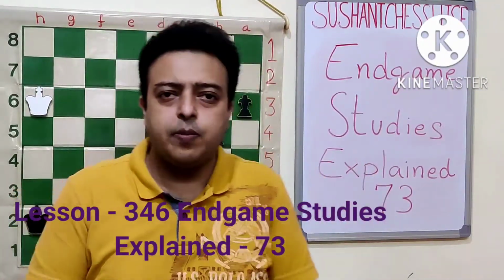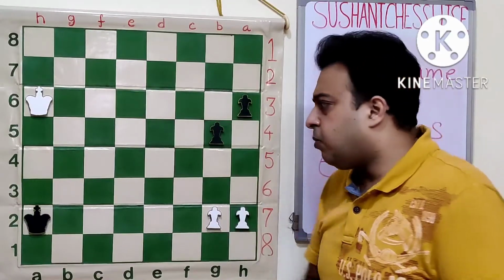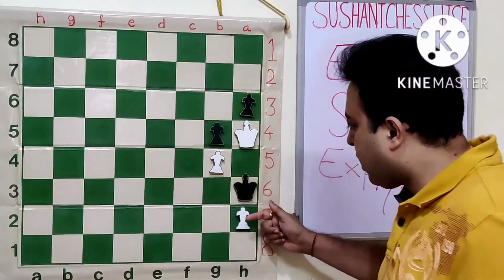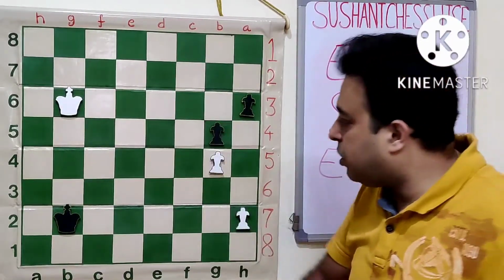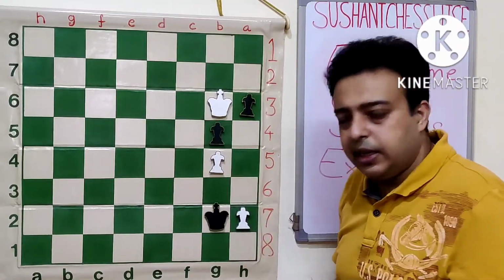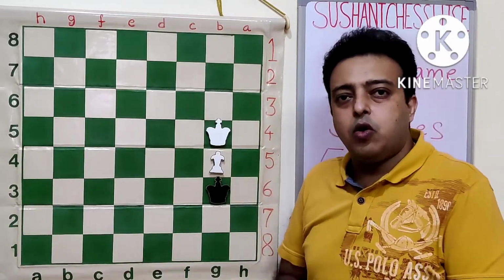Lesson - 346 Endgame Studies Explained - 73. Explanation Of Instructive Endgame Compositions !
Endgame Studies Explained - 73.

Explanation Of Instructive Endgame Compositions !

Hello Friends ,

I have made these videos based on my experience while dealing with kids . These  videos will enable parents to teach chess to their kids in a systematic manner. The videos will be be presented in an order so that it becomes easy grasp the concepts easily.

Thanks